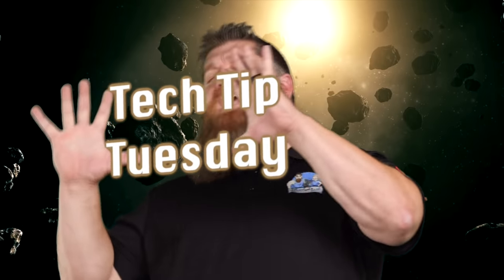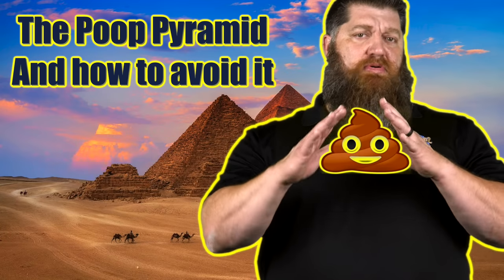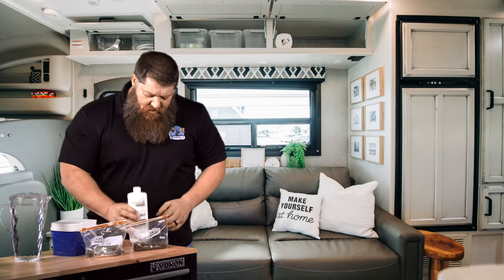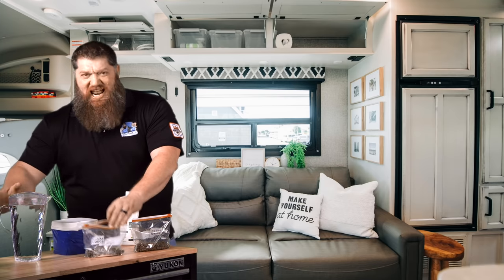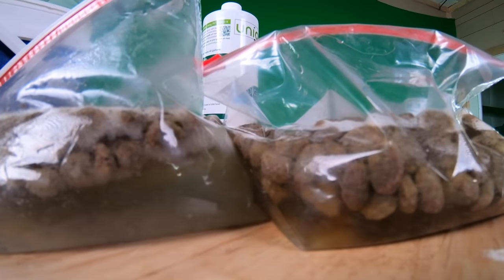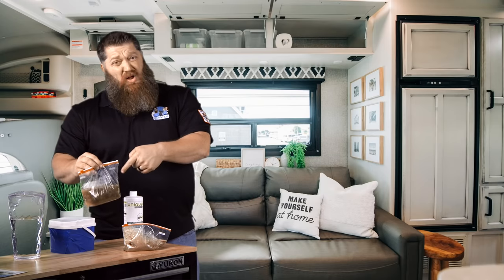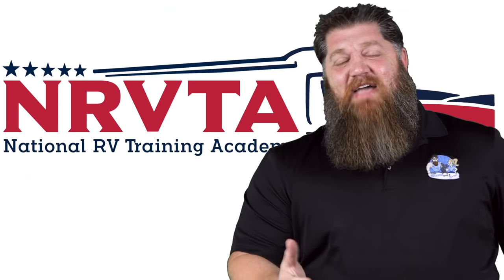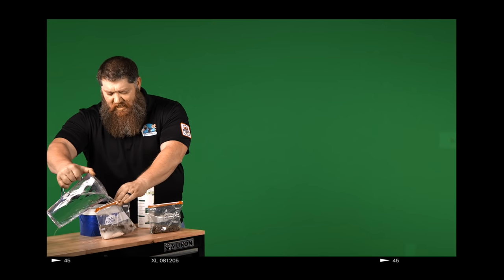Turn black tank solids into liquid in 2 hours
Turn black tank solids into liquid in 2 hours. In this Tech tip Tuesday we test a couple "solid" eating products that will turn even the largest of poop pyramids into the Nile river.

Visit my new channel where I go into more detail with our tech tips @TechTipTNT